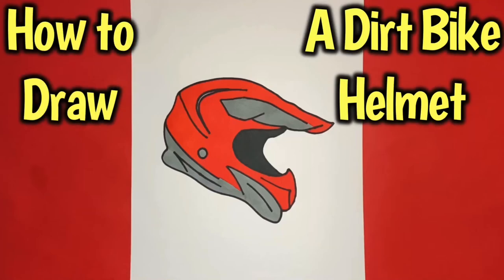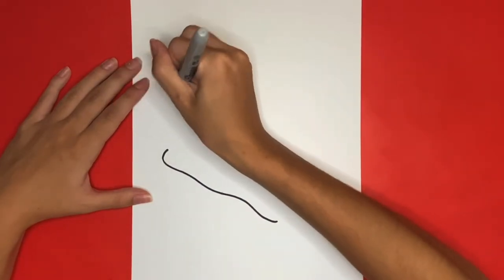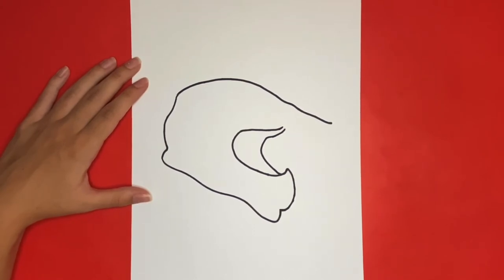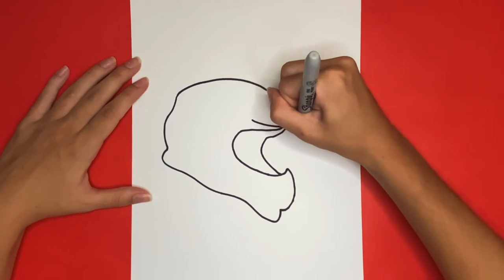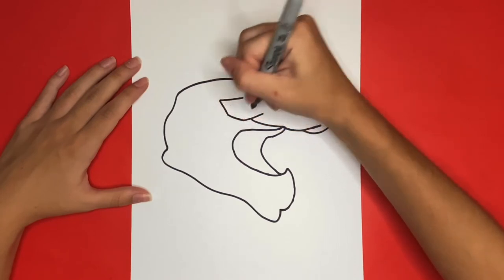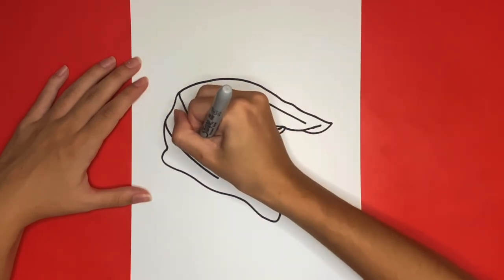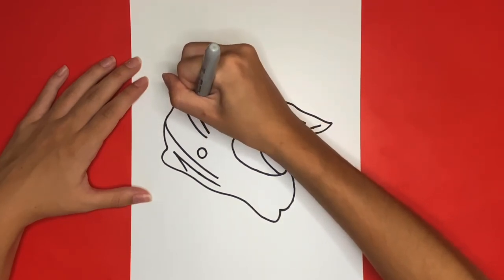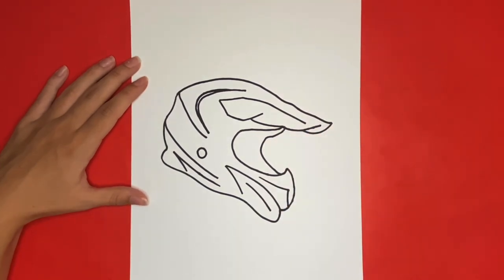How to Draw a Dirt Bike Helmet Easy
Today we are going to be learning how to draw a Dirt Bike Helmet! This is my first drawing of BMX Motorcycle Helmet! Is there anything else you would like to learn how to draw that is similar to a Dirt Bike Helmet?